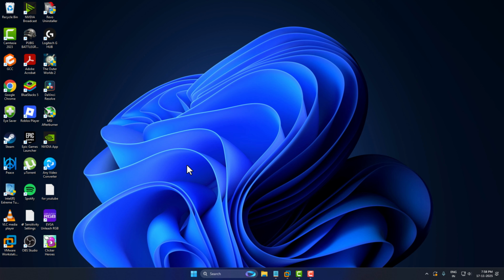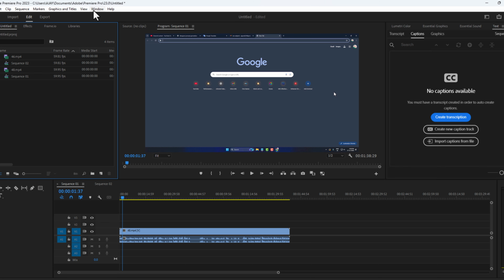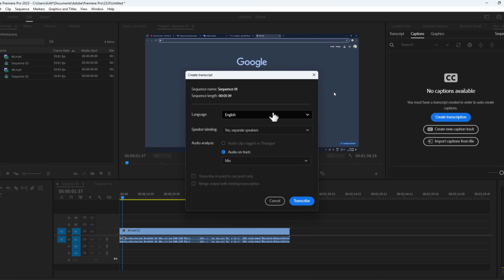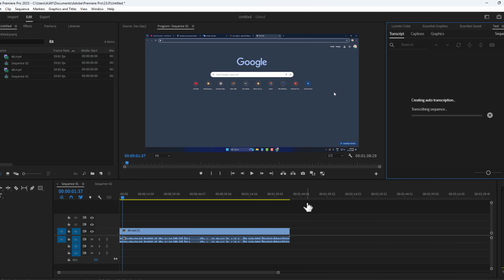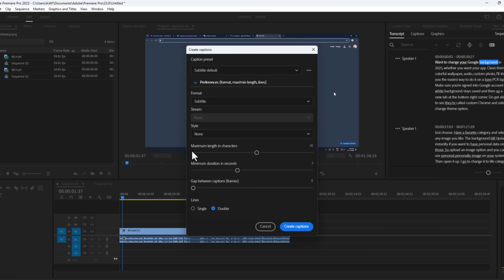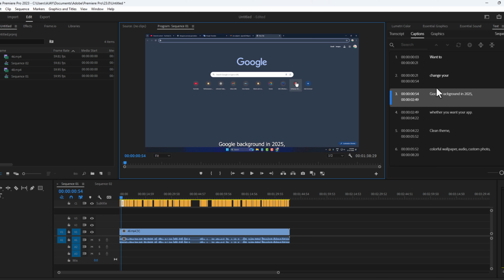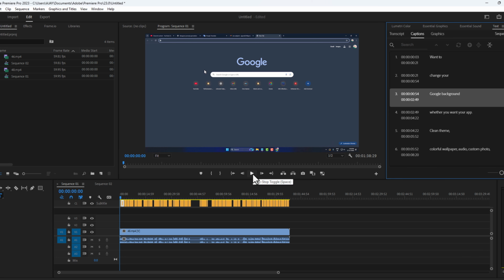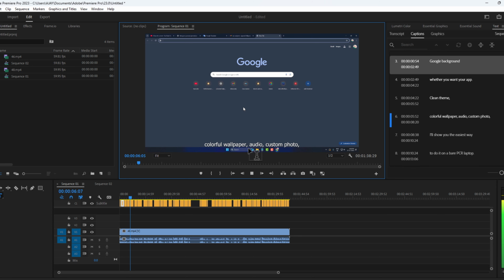How to Add Automatic Subtitles in Premiere Pro 2025 (PC/Laptop)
Learn how to add automatic subtitles in Premiere Pro 2025 on your PC or laptop. This tutorial shows you where to find the speech-to-text feature, how to generate accurate subtitles, and how to edit or style them for clean, professional videos. Perfect for YouTubers, editors, and beginners who want fast captions without any extra software. Follow the steps and make your videos more engaging and viewer-friendly.

00:00 Intro
00:16 How to